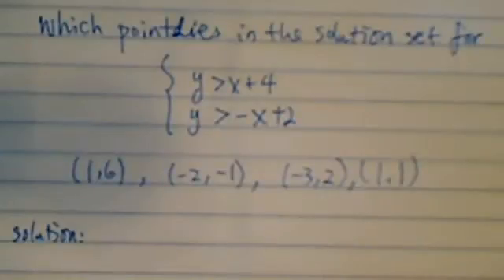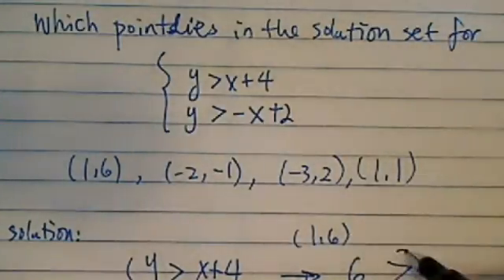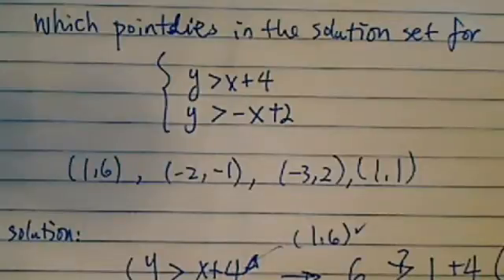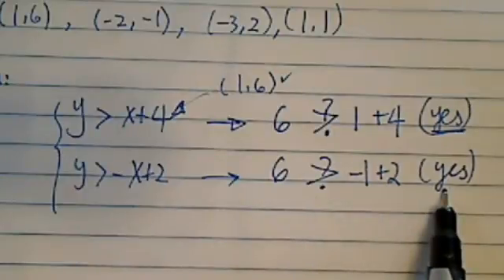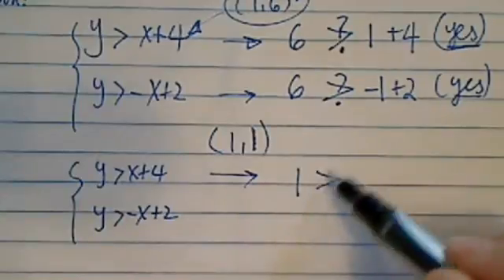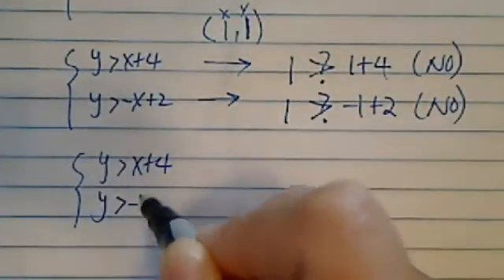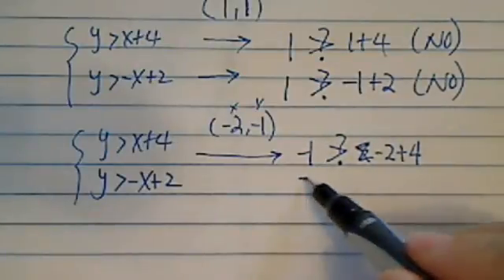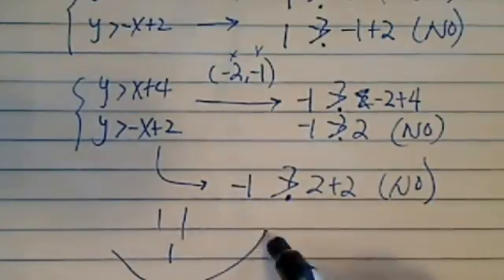SYSTEM OF INEQUALITIES | How to Tell if a Point Lies Within a Solution Set | Example | Algebra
Dr. Pan explains how to tell if a point lies within a system of inequalities.